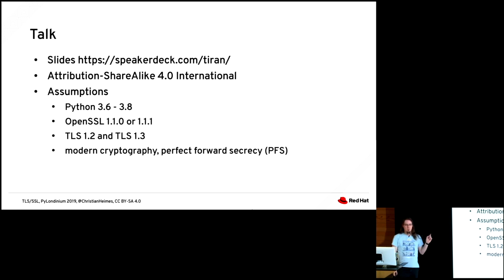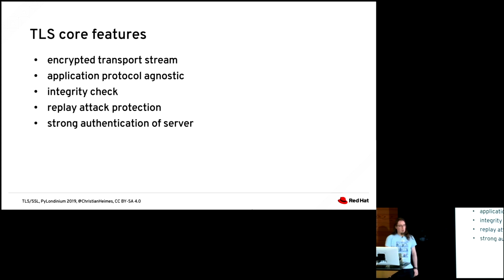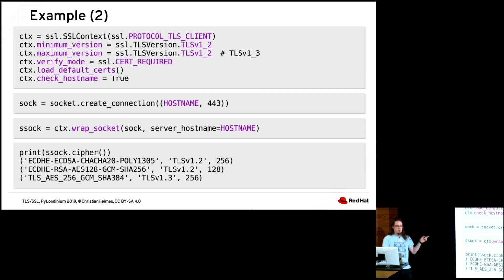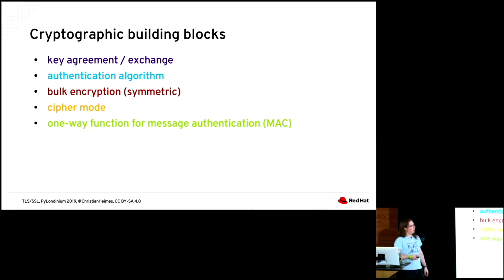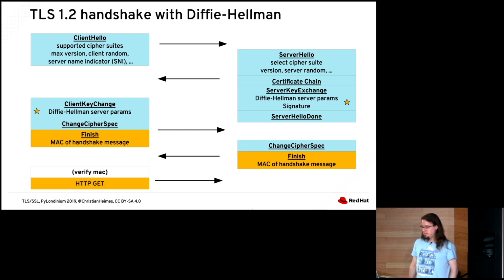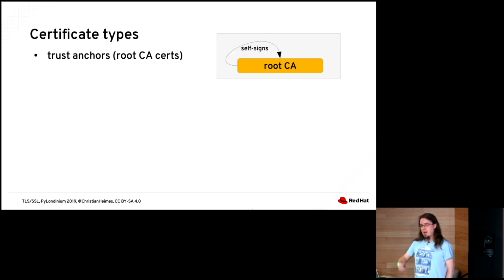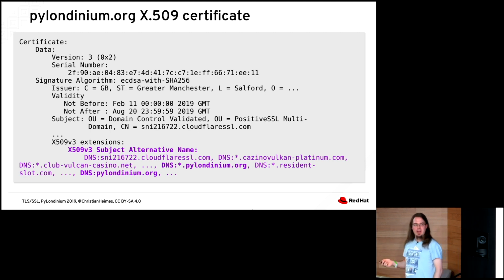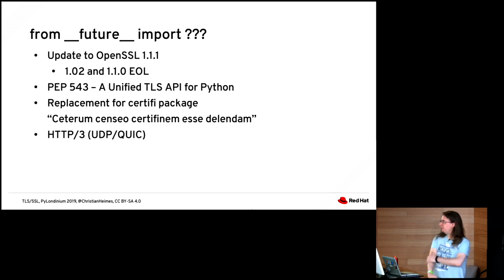TLS Handshake | PKI | Python's SSL | Cryptography | PyLondinium 2019 hosted at Bloomberg London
TLS (Transport Layer Security) is a cryptographic protocol designed to secure communication over a computer network. It is the successor to SSL (Secure Sockets Layer) and provides encryption, data integrity, and authentication for data exchanged between applications, most commonly between a client (like a web browser) and a server (like a web server).

TLS is widely used in securing various types of communication, such as web browsing (via HTTPS), email (IMAP, POP3, SMTP), file transfers (FTP), and many other Internet services. It works by establishing a secure, encrypted connection between two endpoints, protecting the data from eavesdropping, tampering, and forgery.

Key Features of TLS:
Encryption: Encrypts data to prevent unauthorized access during transmission.
Authentication: Uses certificates (typically X.509) to authenticate the parties involved in the communication.
Integrity: Ensures that the data sent has not been altered during transmission through mechanisms like message authentication codes (MACs). TLS operates through a handshake process that negotiates security parameters, including the encryption algorithms and cryptographic keys, before any actual data is transmitted.

PKI (Public Key Infrastructure) is a system that manages digital certificates and public-key encryption. It supports the creation, distribution, management, and revocation of digital certificates, ensuring secure communication over networks. PKI enables encryption, digital signatures, and authentication, using a combination of public and private keys.

Key components of PKI include:

Certificate Authorities (CAs): Entities that issue and validate digital certificates.
Public and Private Keys: Used for encryption and decryption in secure communications.
Digital Certificates: Bind a public key to the identity of an entity (like a person or organization).
PKI ensures that data exchanged between parties is secure, private, and authenticated.

Python's ssl module provides access to Transport Layer Security (TLS) and Secure Sockets Layer (SSL) protocols, allowing secure network communication. It wraps underlying OpenSSL functionality and enables encryption, data integrity, and authentication for network connections.

Key features include:

Creating Secure Connections: You can secure client and server sockets with SSL/TLS.
Certificate Handling: The module allows handling of certificates, including verification and validation.
Context Management: It provides SSL contexts to specify protocols, certificates, and options for secure connections.
The ssl module is widely used to implement secure communication in Python applications, such as HTTPS servers or encrypted data transfers.

A special thanks to Speaker Mr. Christian Heimes - @pylondinium8118 .